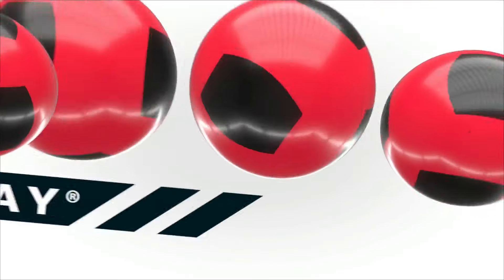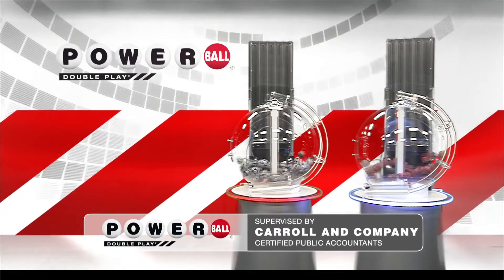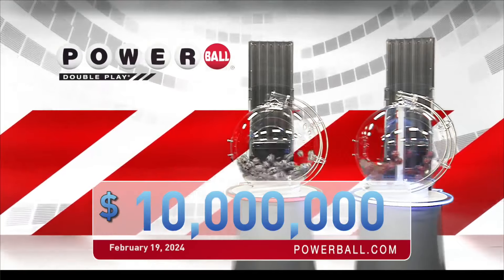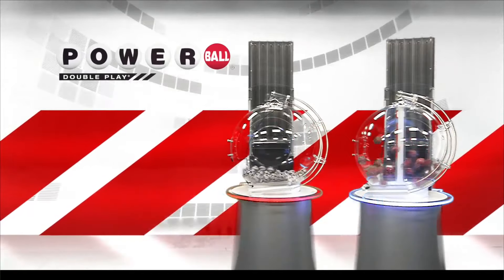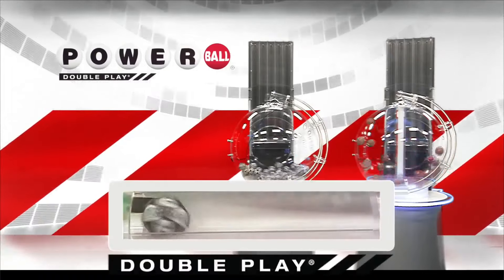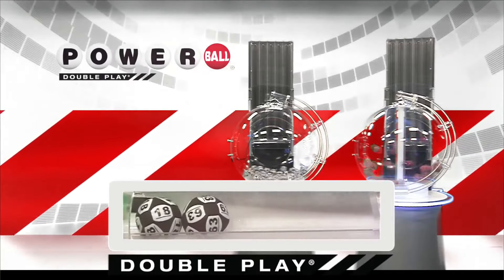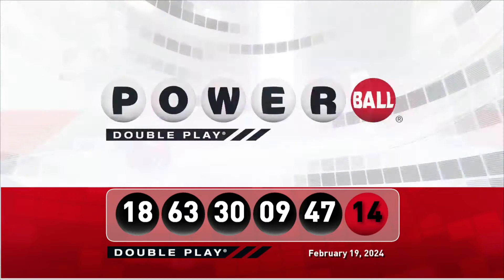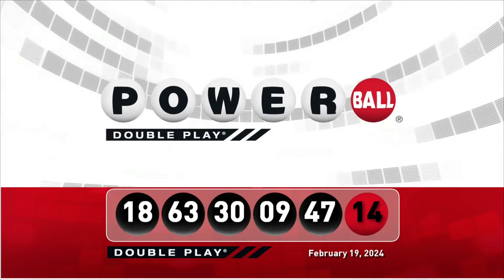DP Powerball 20240219